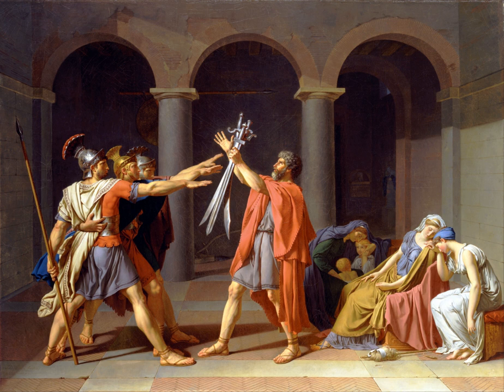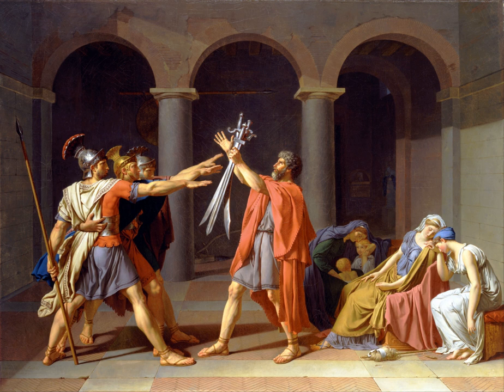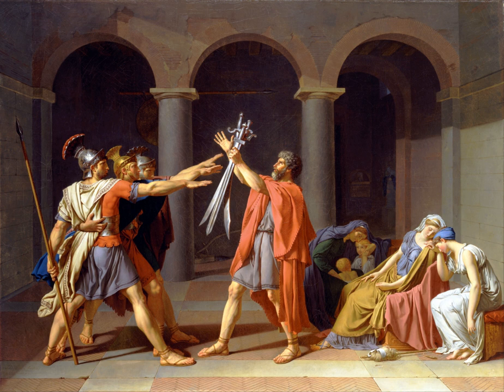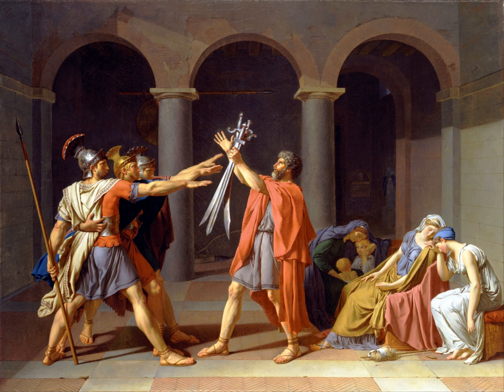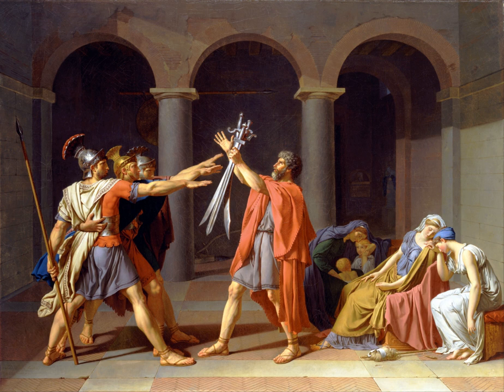Roman salute | Wikipedia audio article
This is an audio version of the Wikipedia Article:
Roman salute

00:02:01 1 Early Roman sources and images
00:05:16 2 18th–19th centuries France
00:09:27 3 19th–20th centuries United States
00:10:48 4 Early 20th century in theatre and film
00:13:50 5 Adoption during the 20th century
00:14:01 5.1 Italy
00:16:43 5.2 Germany
00:18:09 5.3 Elsewhere
00:20:58 6 Post World War II
00:21:07 6.1 Italy
00:24:44 6.2 Germany
00:25:12 6.3 Greece
00:25:42 6.4 The Levant
00:26:45 6.5 South Africa
00:27:22 6.6 Red Hand of Ulster Salute
00:27:53 6.7 Popular culture
00:30:04 7 See also

- Socrates

SUMMARY
The Roman salute (Italian: saluto romano) is a gesture in which the arm is fully extended, facing forward, with palm down and fingers touching. In some versions, the arm is raised upward at an angle; in others, it is held out parallel to the ground. In contemporary times, the former is widely considered a symbol of fascism that is commonly perceived to be based on a custom in ancient Rome. However, no Roman text gives this description, and the Roman works of art that display salutational gestures bear little resemblance to the modern Roman salute.Beginning with Jacques-Louis David's painting The Oath of the Horatii (1784), an association of the gesture with Roman republican and imperial culture emerged.  The gesture and its identification with Roman culture were further developed in other neoclassic artworks. This was further elaborated upon in popular culture during the late 19th and early 20th centuries in plays and films that portrayed the salute as an ancient Roman custom. These included a 1914 Italian film called Cabiria based upon a screenplay by the nationalist poet Gabriele d'Annunzio. In 1919, d'Annunzio adopted the cinematographically depicted salute as a neo-imperial ritual when he led the occupation of Fiume.
Through d'Annunzio's influence, the gesture soon became part of the rising Italian Fascist movement's symbolic repertoire. In 1923 the salute was gradually adopted by the Italian Fascist regime. It was then adopted and made compulsory within the Nazi Party in 1926, and gained nationwide prominence in the German state when the Nazis took power in 1933. It was also adopted by other fascist movements.
Since World War II, the Nazi variant has been a criminal offence in Germany and Austria. Legal restrictions on its use in Italy are more nuanced, and use there has generated controversy. The gesture and its variations continue to be used in neo-fascist, neo-Nazi and Falangist contexts.